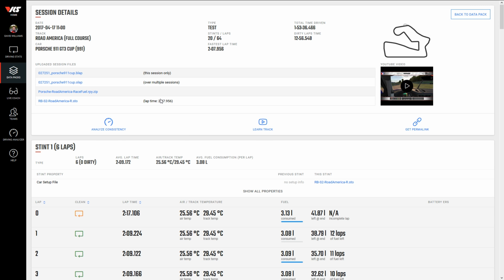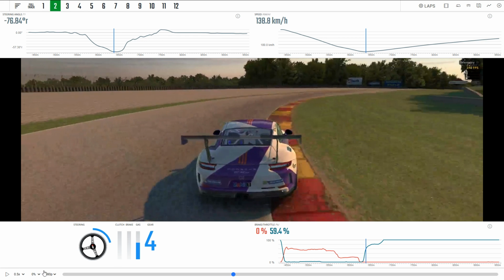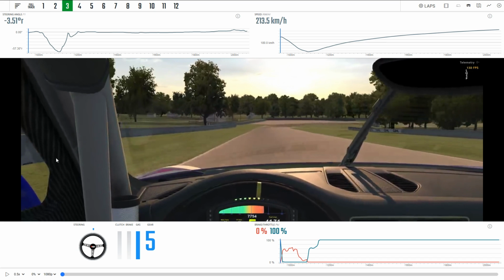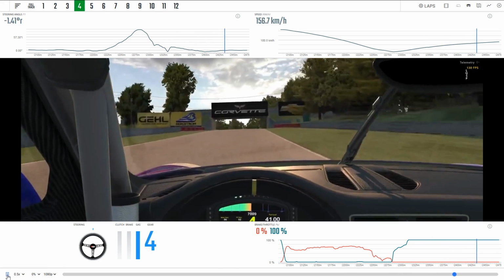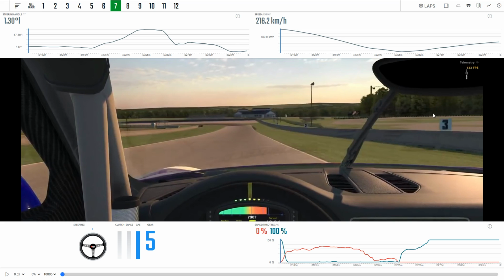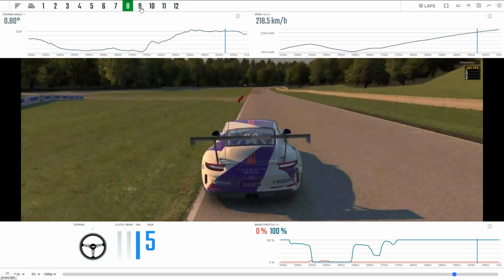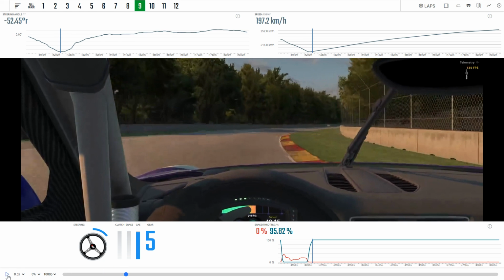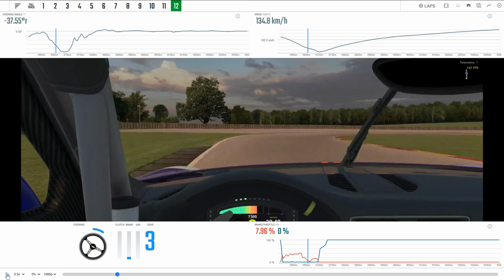Road America - Porsche 911 GT3 Cup - Race Lap Analysis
Race fuel. Laptime is 2:07.956. Default, Late Afternoon weather with 35% rubber. Driver: Rens Broekman.